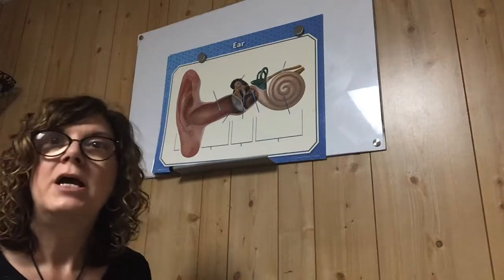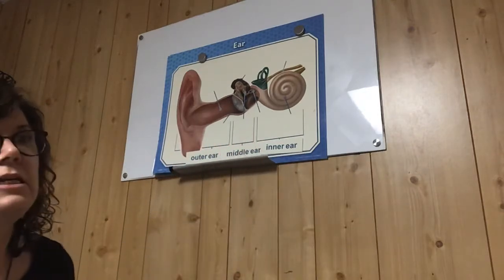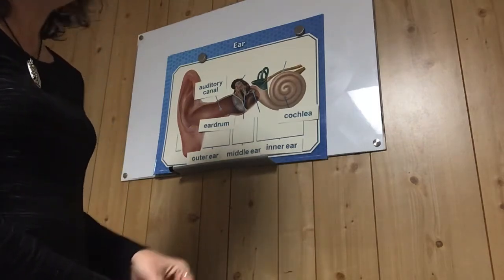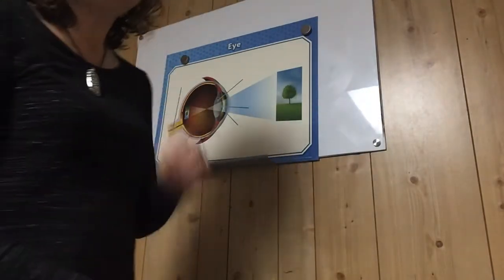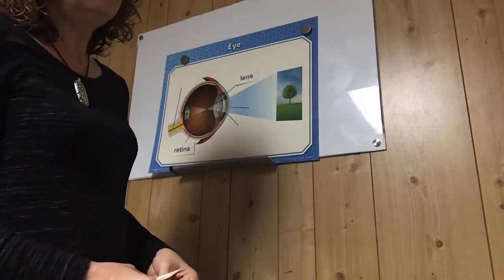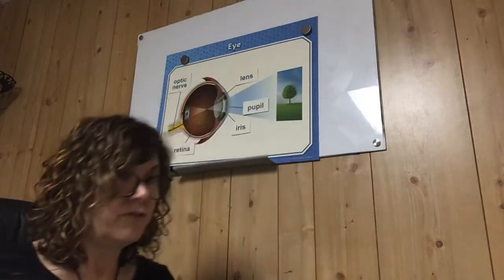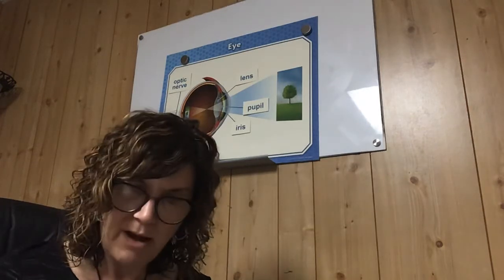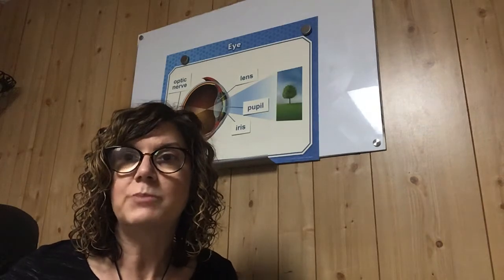February 18, 2021 Science- Worksheet 11, Review for Quiz 11, My Animal Notebook